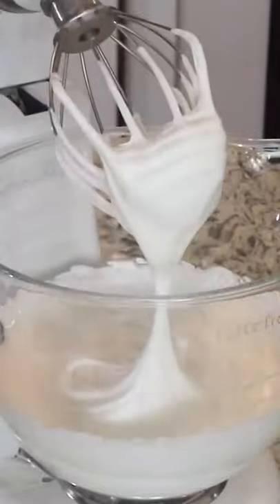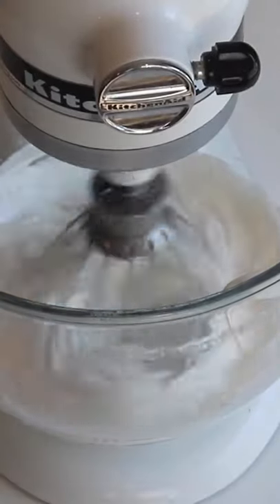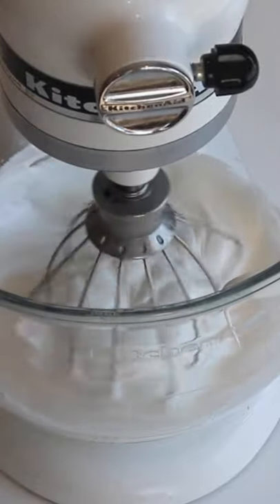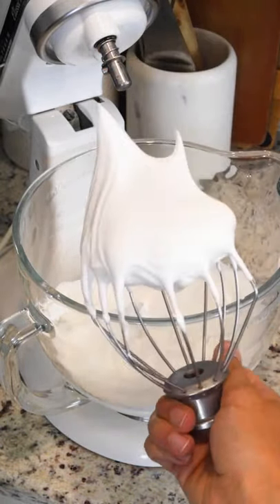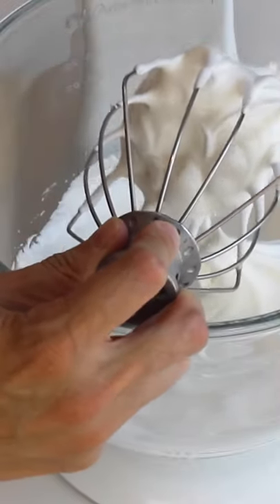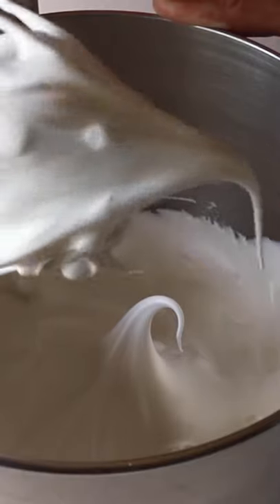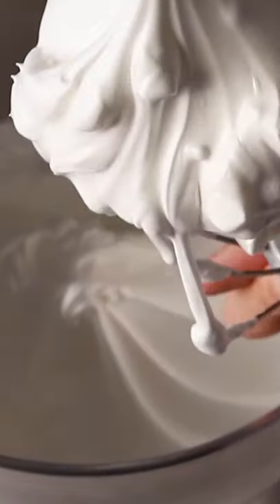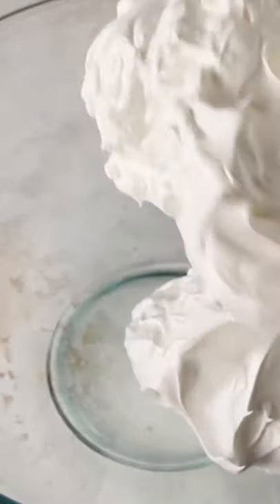How long to whip the meringue when making macarons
Have you ever wondered how long to whip the meringue when making macarons? I am here to settle the debate once and for all!